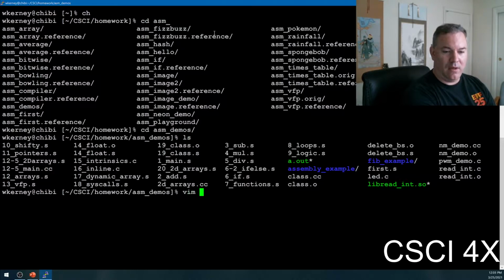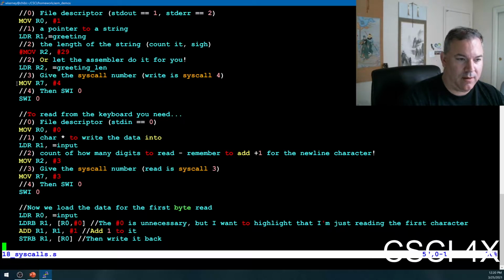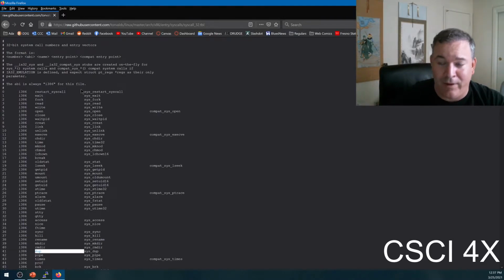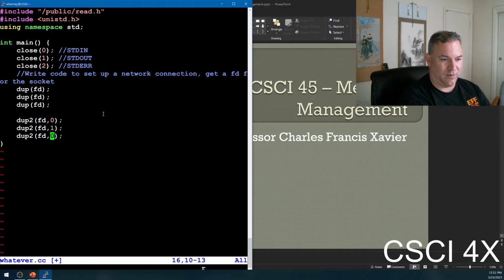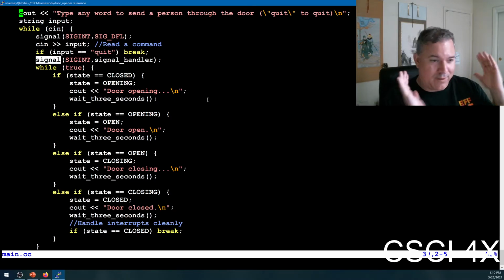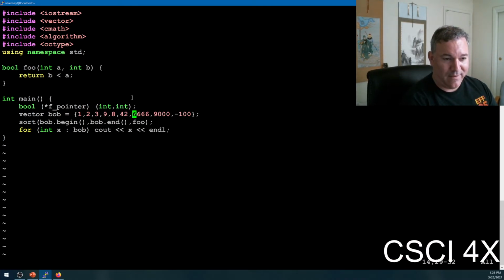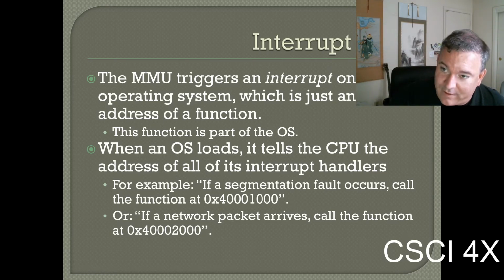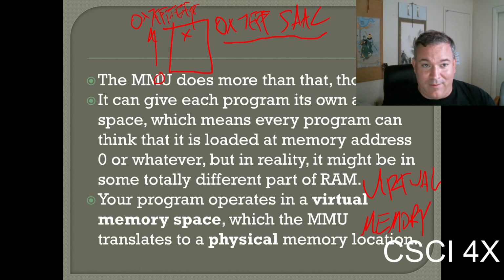Week 11 Day 2 - Syscalls, Interrupts and Memory Management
Today we talked about syscalls, interrupts and related concepts like function pointers and callbacks.

System calls are the basic interface that the OS provides your program. If you can find a good reference for it (which can be surprisingly tricky) you can see each and every basic operation your program could do with the Linux kernel, from creating directories to making pipes to opening and closing file descriptors. Your next homework will have you doing no C or C++ at all, just assembly with syscalls for I/O. It's a pain to do so, as you'll see, which is why I typically tie assembly and C or C++ together.

An interrupt can take place in a variety of ways, from clicking a mouse to hitting ctrl-C on the keyboard to doing a SWI 0 command in ARM 32 assembly.

When an interrupt happens, it invokes the interrupt handler in the operating system (if multiple interrupts happen, there is a priority system to determine who gets to preempt who), the OS then looks up what number the interrupt is, and calls the function in something called a "jump table" which is an array of functions to call in response to interrupts. It can do this very quickly, with just one level of indirection needed.

We then went through what a function pointer looks like (it has a really weird looking syntax), and what a function pointer is: it is a variable that holds the memory address of a function, which is to say, it's just an int like everything else. When you call a function with a function pointer, it just does a BL to that memory address.

Function pointers are used in a lot of different ways, such as the third parameter to std::sort() which is used to determine how to sort a vector or whatever, or as a mouse handler so that every time you click on something it calls the function, or you can pass a function pointer to signal() to tell the OS what function to call when that signal takes place. There's lots of signals like SIGINT (when you hit ctrl-c), SIGSTOP (when you hit ctrl-s to pause the program, hit ctrl-q to resume), SIGHUP (when you close PuTTY by accident with the program running), and everyone's favorite, SIGSEGV - the segfault signal.

If you don't have a handler registered, it uses the default one, which for things like SIGSEGV will simply kill your program. However, there's all sorts of neat tricks you can do to speed up copying, such as the COW trick (copy on write) trick in which you "duplicate" something but don't actually duplicate it, instead marking the region of memory read-only. Then when you try writing to it, you catch the signal, detect what page of memory was trying to be written to, duplicating the page then, and then doing the write.

This trick is used by fork() to avoid needlessly copying all variables a program has, especially since exec() is going to happen right afterwards a lot of the time, and it'll all get unloaded anyway.